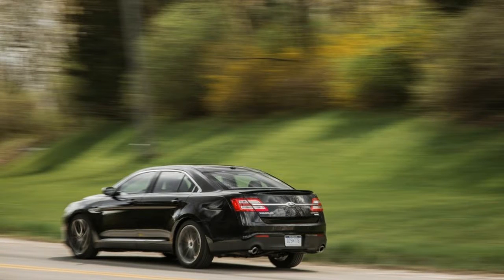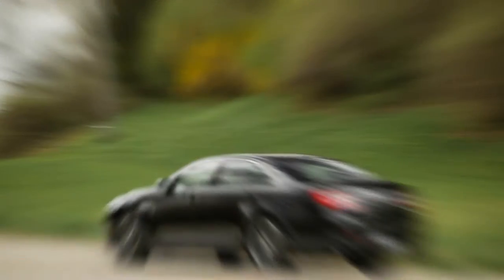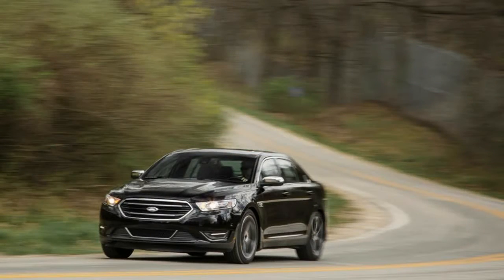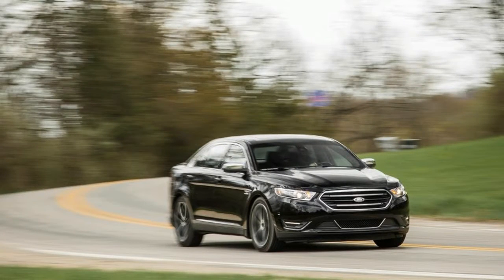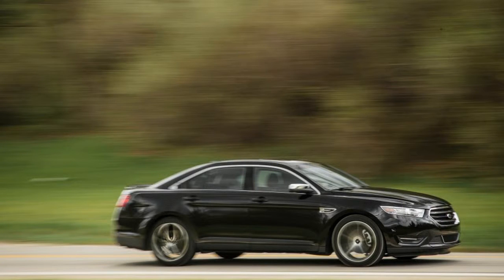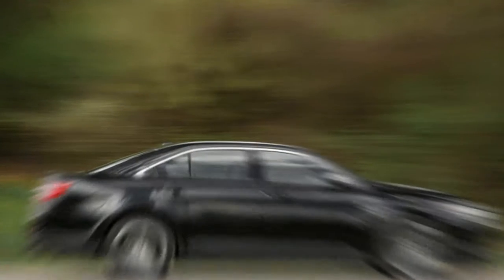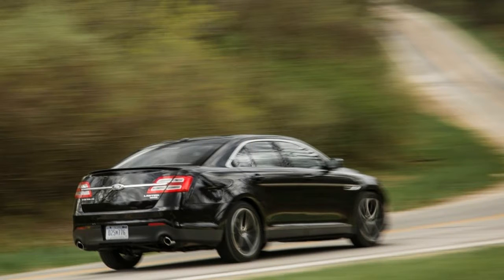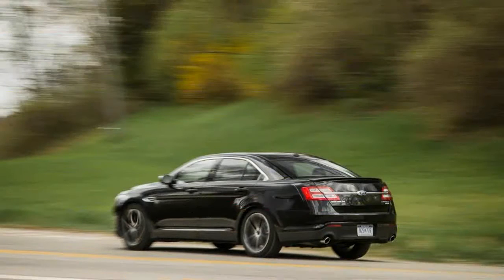Hot News Low Price 2016 Ford Taurus Limited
Hot News Low Price 2016 Ford Taurus Limited - Despite the Ford Taurus having once been the bestselling car in the U.S. for a number of years, the current full-size sedan, which was last refreshed for 2013, has struggled against the tide of newer, mid-size cars. Witness Ford selling more than five times as many Fusions in the first quarter of 2016. Although a redesign of the Taurus is due soon—provided Ford doesn’t kill it off entirely—the current model soldiers into 2016 with only modest updates to its aging formula. For this final test of the current car, we revisited a front-wheel-drive model fitted with the optional 2.0-liter EcoBoost engine—very similar to a Taurus we tested in 2013.